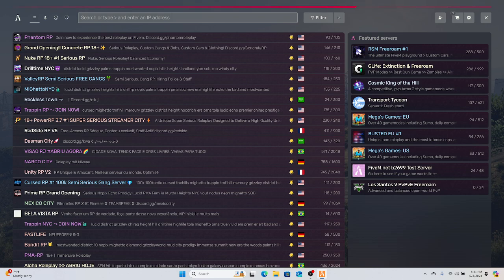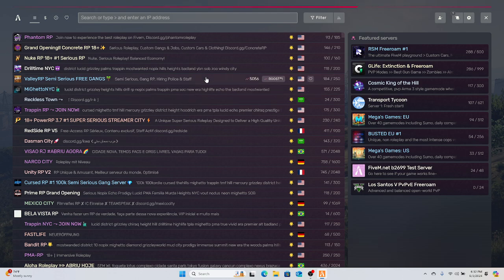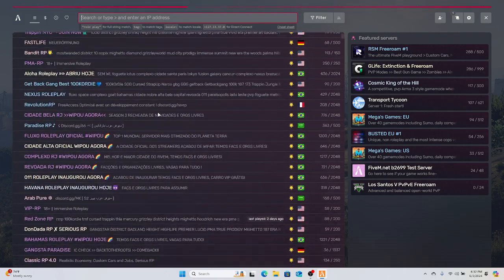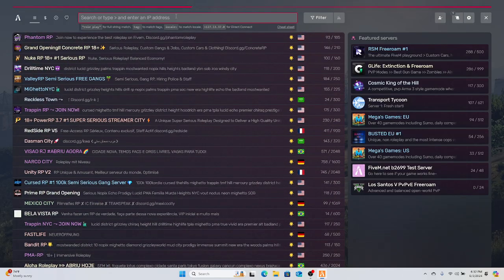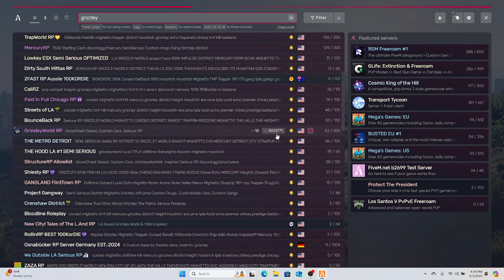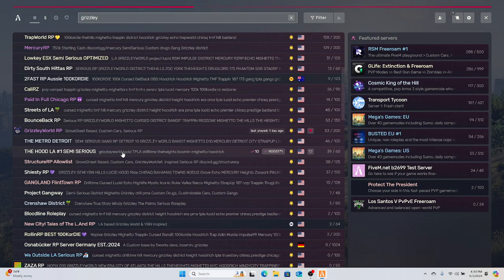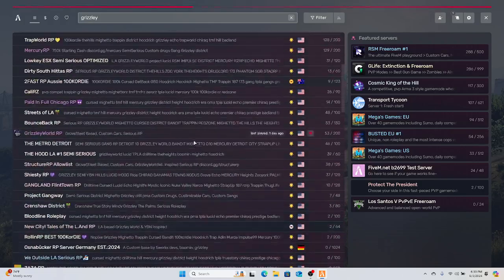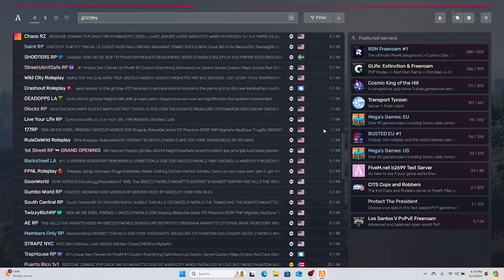HOW TO FIND GRIZZLEY WORLD RP SEVER ON FIVE M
Learn how to easily locate the Grizzley World RP server on Five M in just a few simple steps! From searching for Grizzly World to adding it to your favorites, this video guide has got you covered.